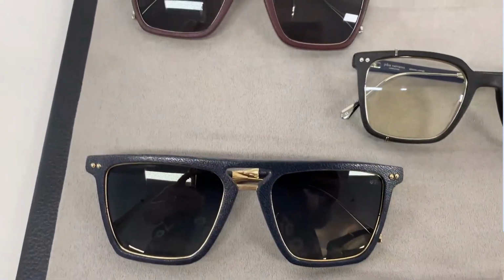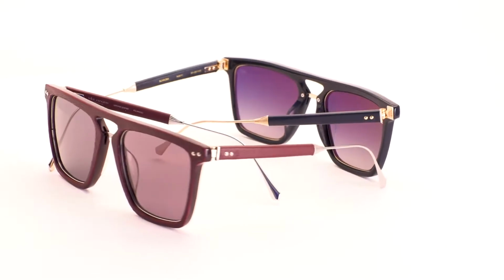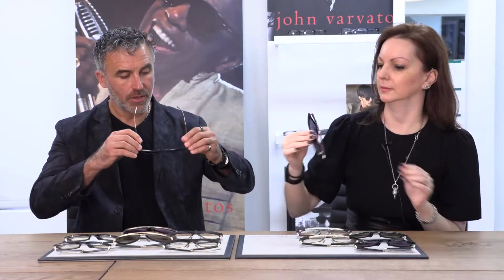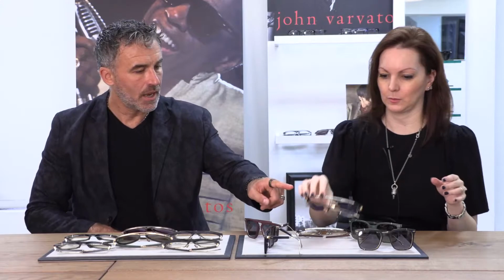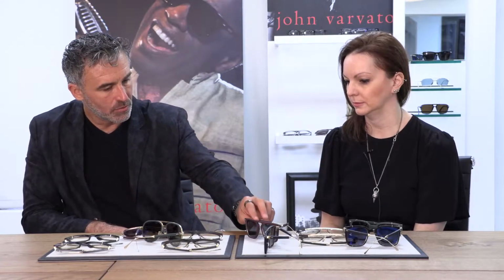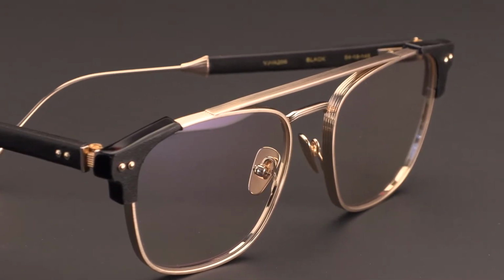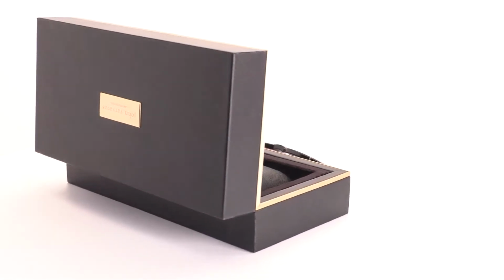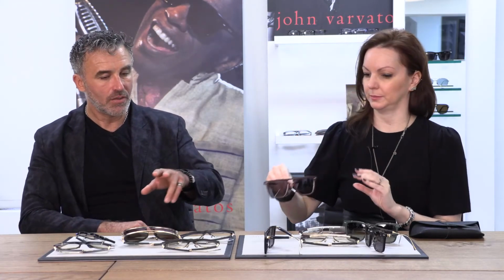John Varvatos Limited Edition Eyewear Collection Fall 2021